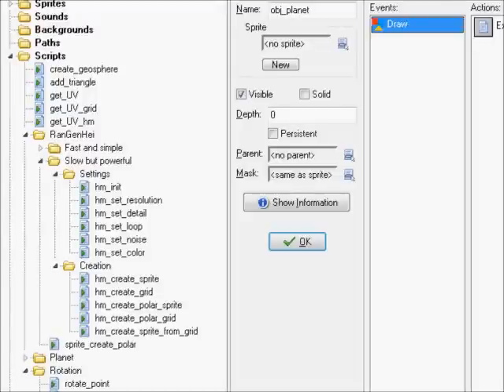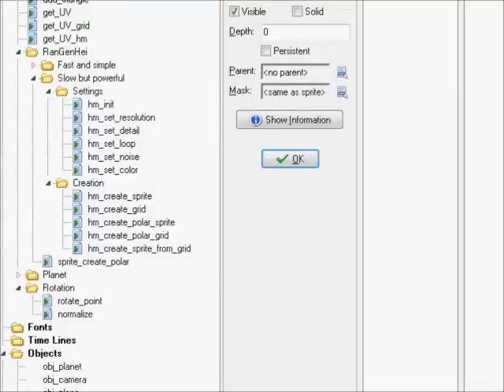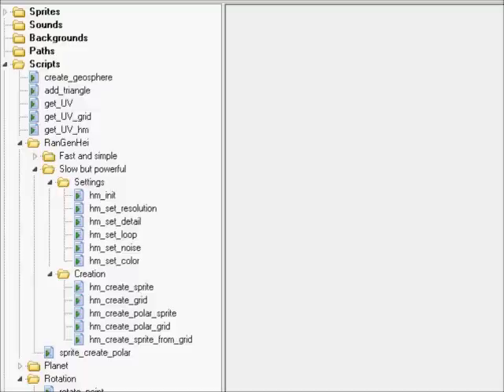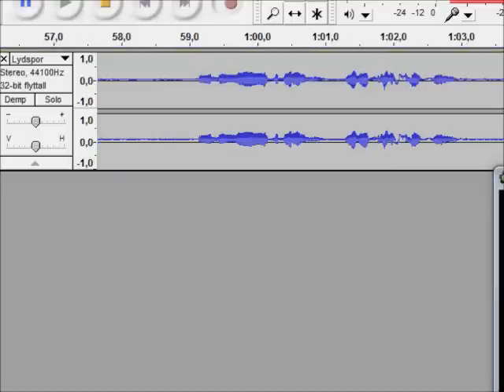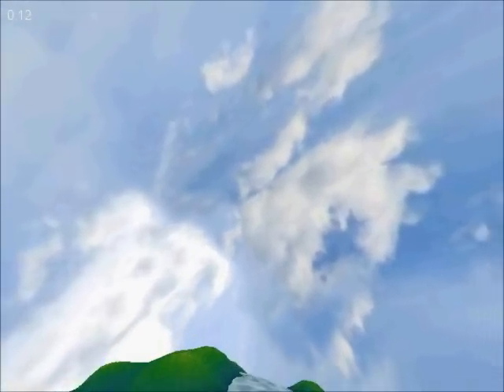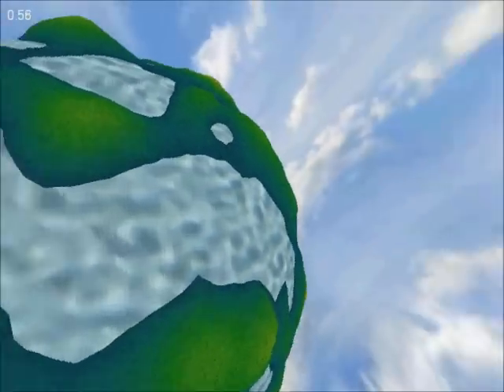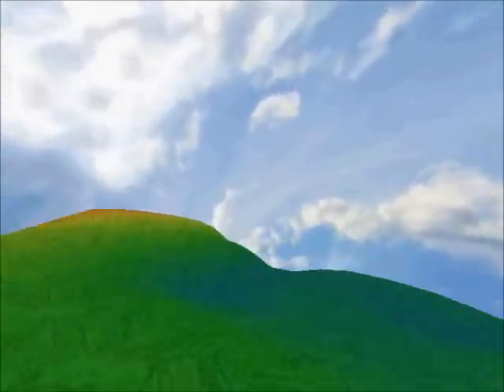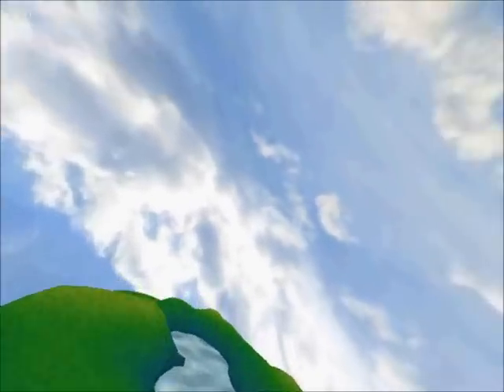Randomly generated planet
Showing off the engine of a game I plan to make!
Using a geodesic sphere as base, I've added a randomly generated heightmap to give the planet depth. Rotating the camera uses quaternions, to avoid gimbal lock and give the player more freedom.

Oh, and please excuse my english accent! I'm norwegian ^^